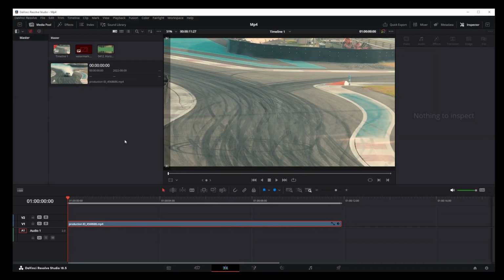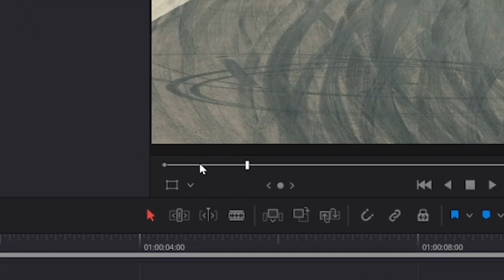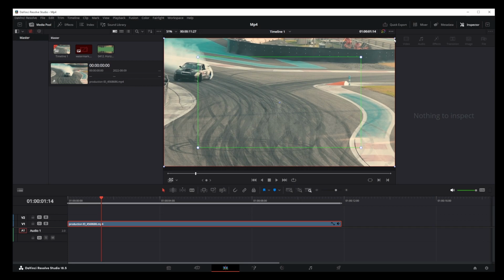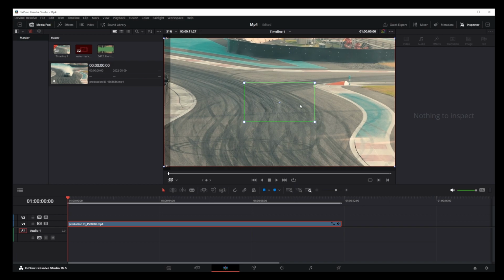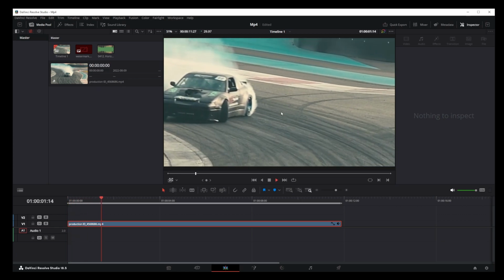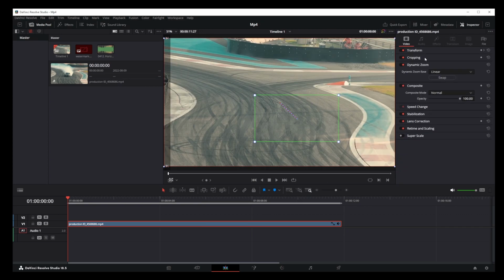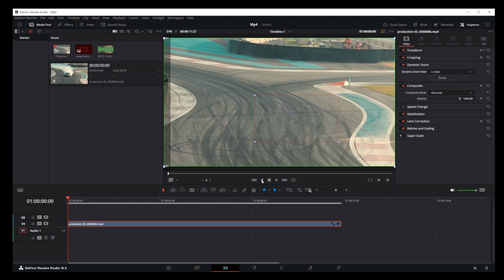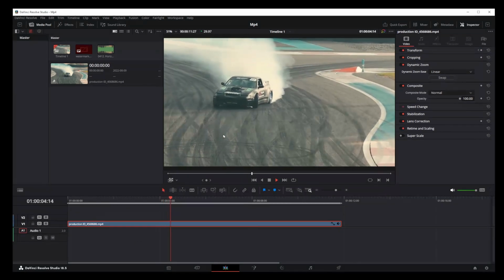Davinci Resolve 18 How To Zoom In and Zoom Out Using Dynamic Zoom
davinciresolve davinciresolvetutorial davinciresolve18 In this tutorial I'll show you how to zoom in or out dynamically using the dynamic zoom feature in davinci resolve 18. To zoom in and out gradually, davinci resolve has a special built-in feature called Dynamic Zoom. It's located in the lower left underneath your video player and available as a drop down option. Click on it and select Dynamic Zoom to turn your video player into zoom mode. This will add a green and a red rectangle over your video. Green rectangle is the starting point of your zoom. Red rectangle is the end point of your zoom effect.

Timestamps:
00:00 How to zoom in and out dynamically in davinci resolve 18

How To Zoom In And Out On Timeline In DaVinci Resolve 18 (And resize track height)

How To Select Everything To The Right In DaVinci Resolve With Track Select Forward Tool (Shortcut)

How To Flip Video Clip Vertically and Horizontally in DaVinci Resolve 17 18 (How To Mirror Clip)

How To Fade Audio In / Out In DaVinci Resolve (Gradually Change Volume Dynamically On A Curve)

How To Change Aspect Ratio In Davinci Resolve 18 To HD Square, Vertical Or 9:16 (Mobile)